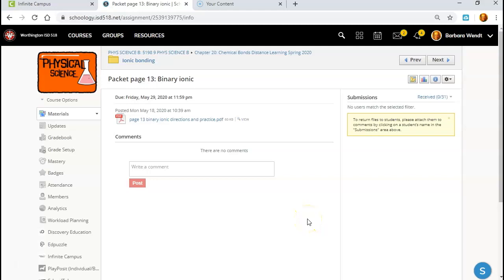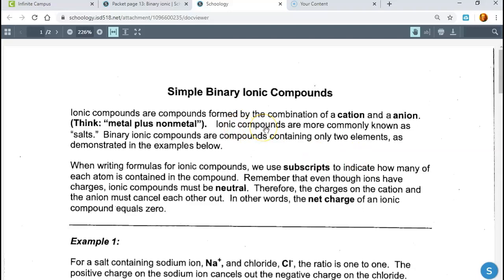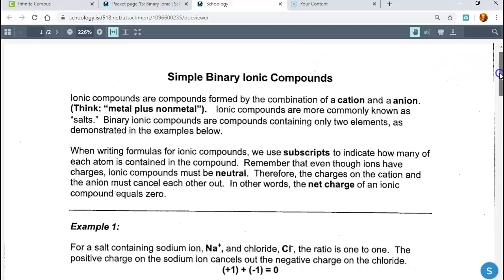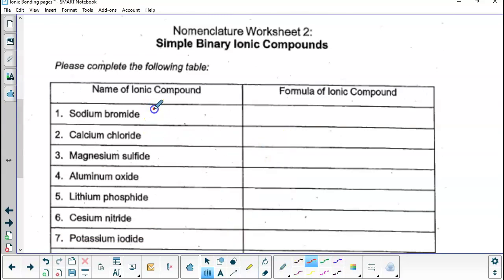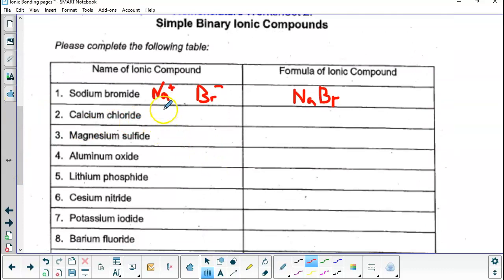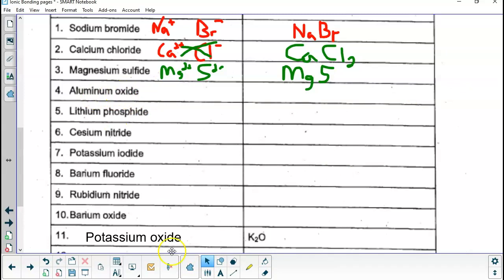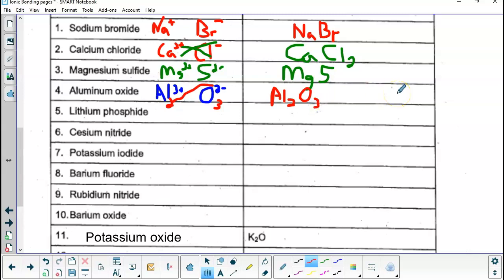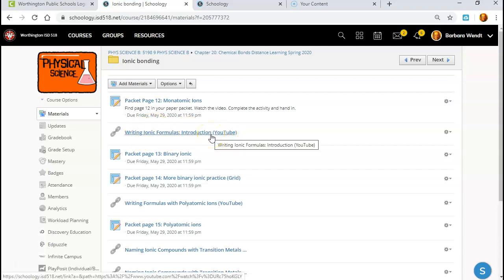Binary Ionic---packet page 13